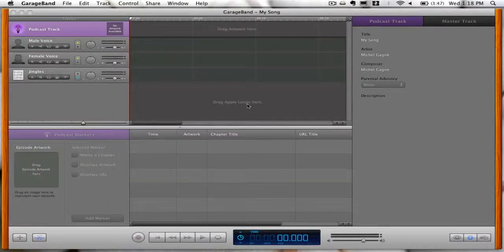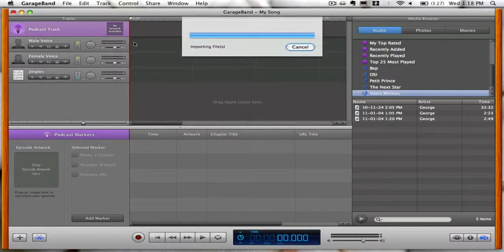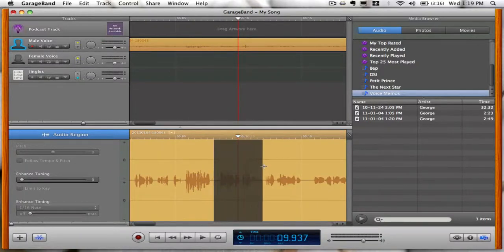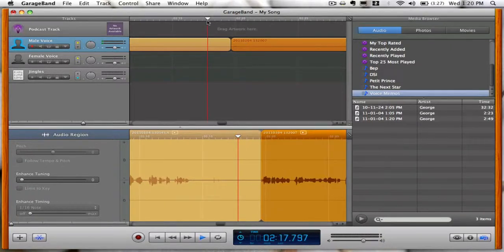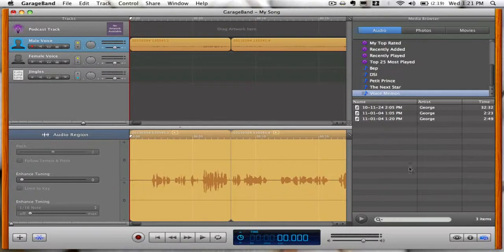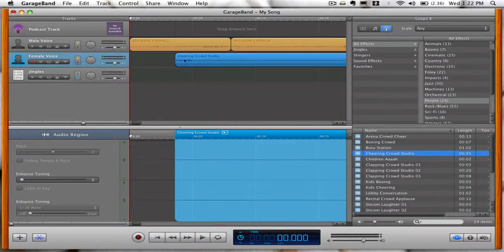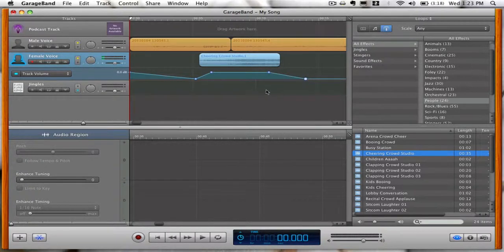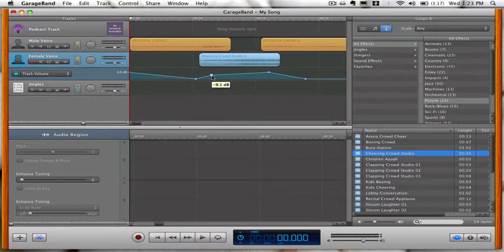Garageband tutorial for Chris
Garageband tutorial